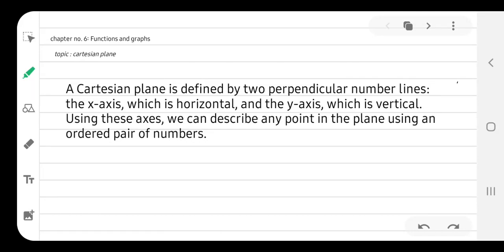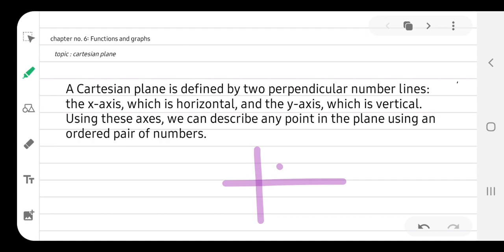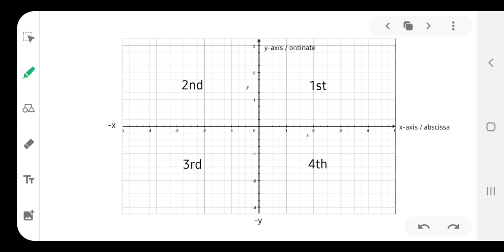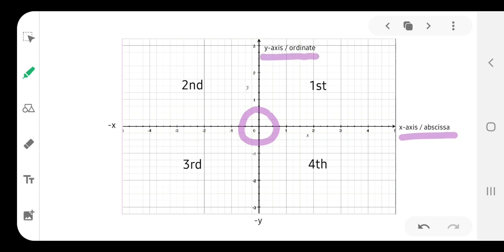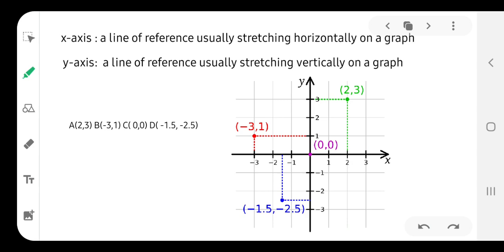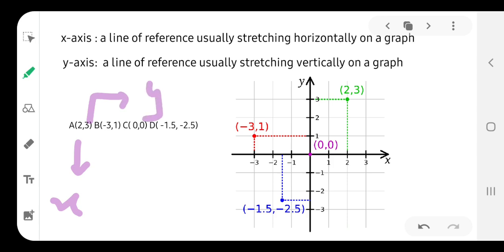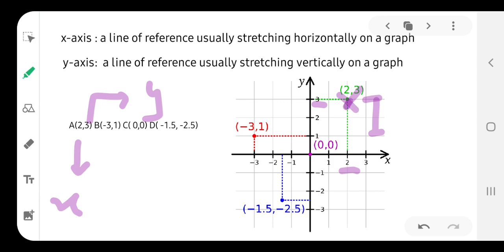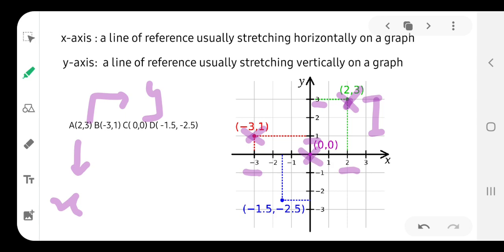Grade 7 | Subject : Mathematics | Chapter 6 | Functions and Graphs